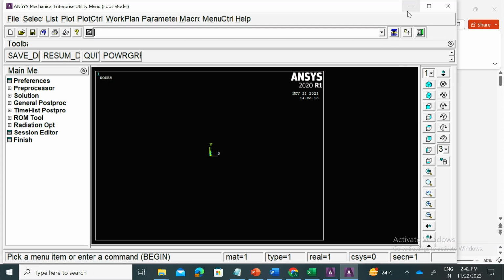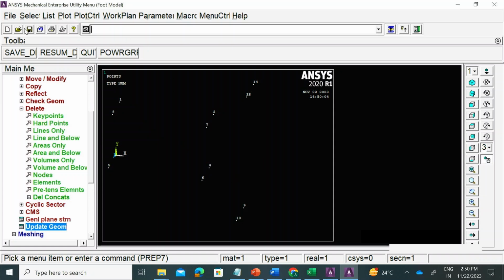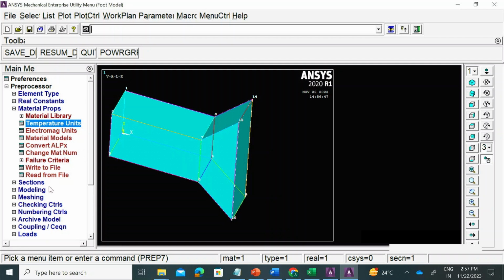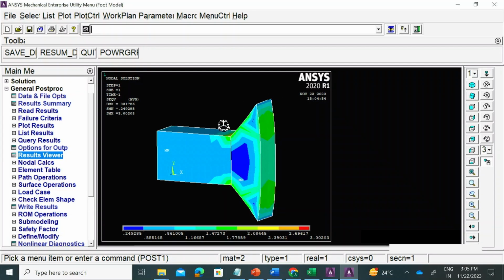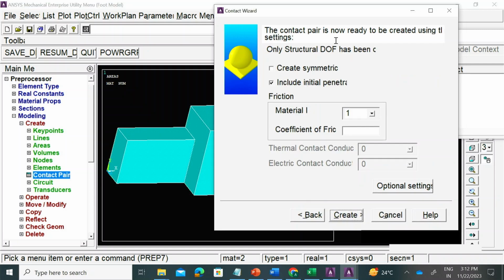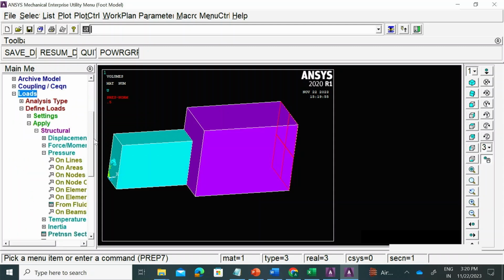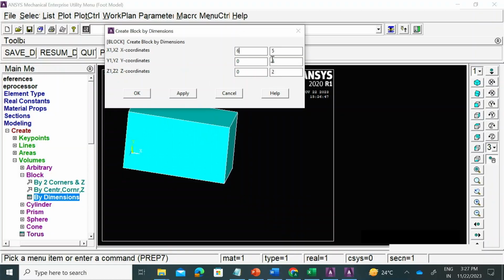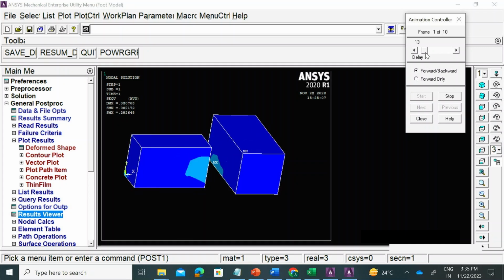Finite element modelling (FEM) of soft tissues (continued.)_5